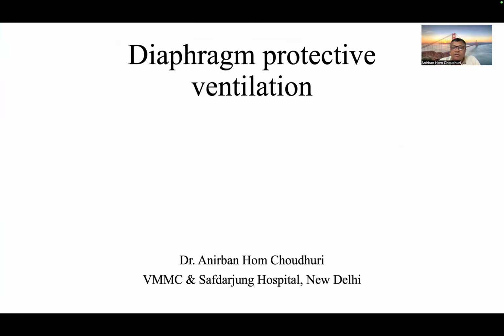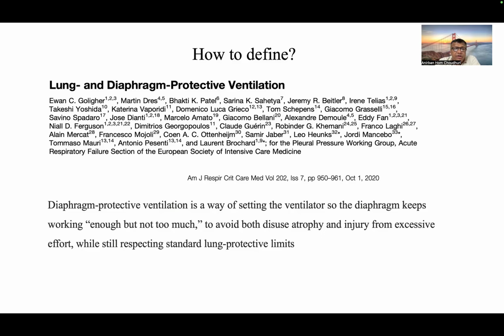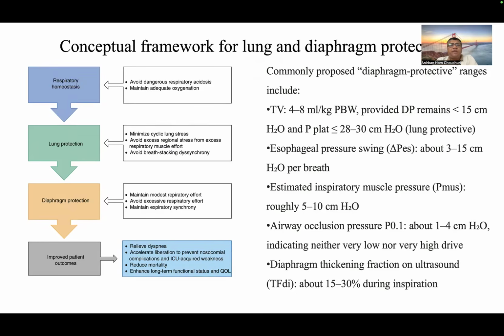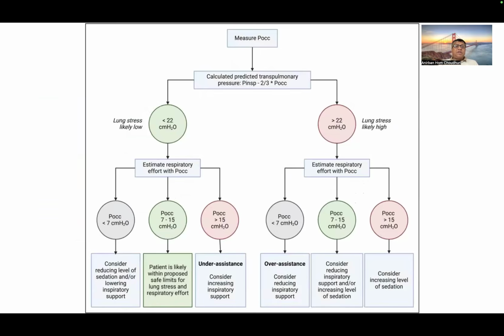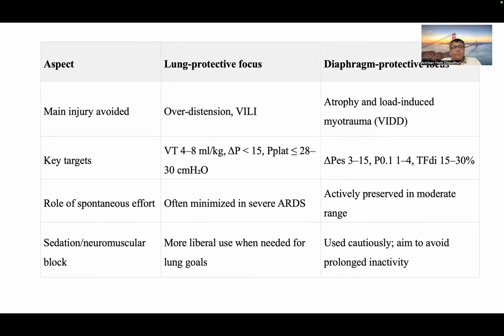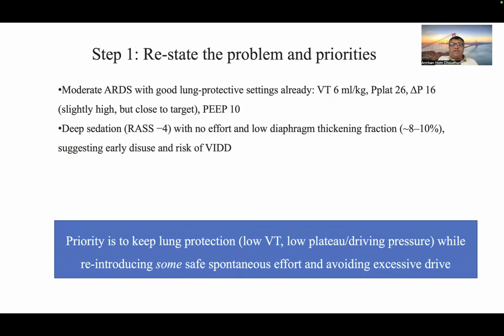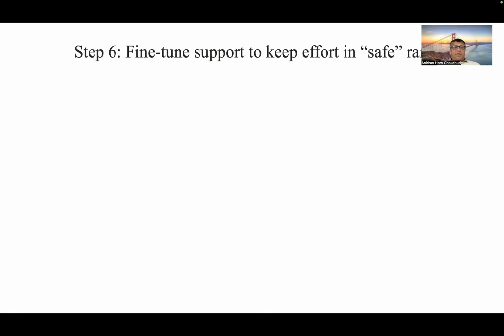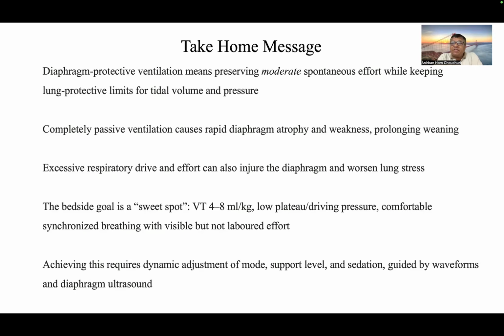Diaphragm protective ventilation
Diaphragm protective ventilation means setting the ventilator in a way so that the diaphragm works but not too much. This is distinct from lung protective ventilation but with some overlapping features